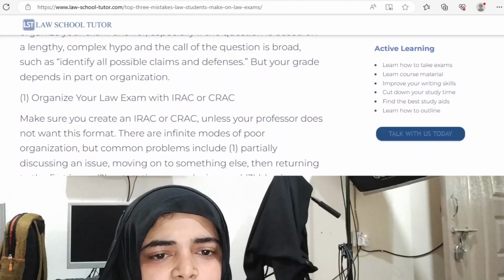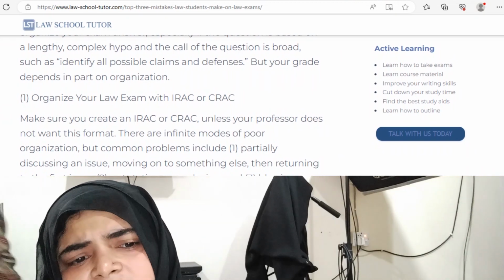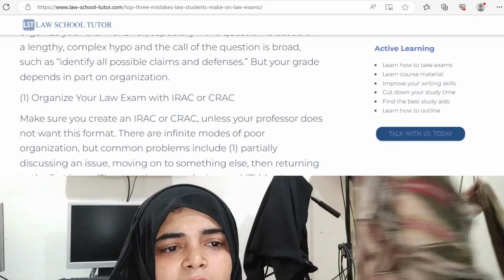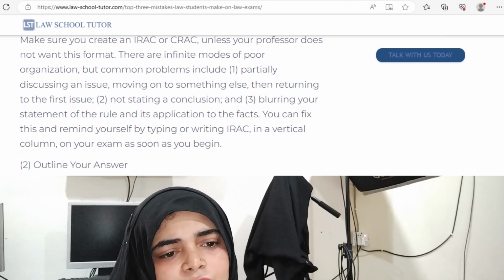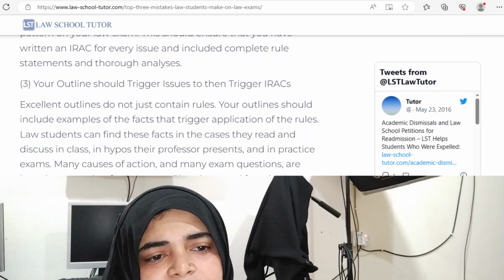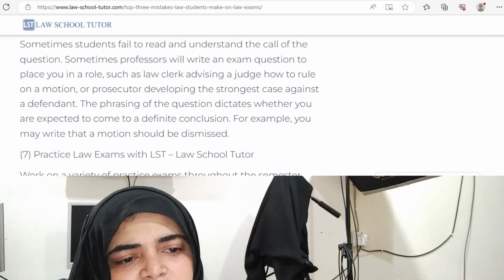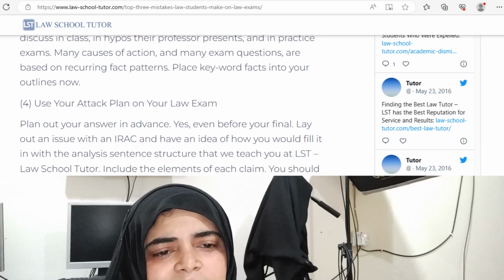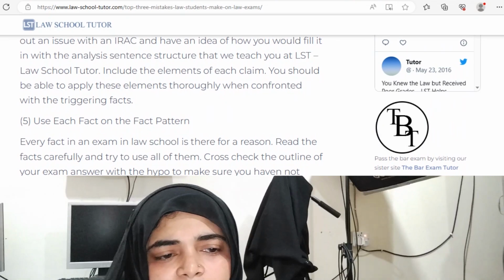Top Mistakes Law Students Make on Law Exams and How to Fix Them /